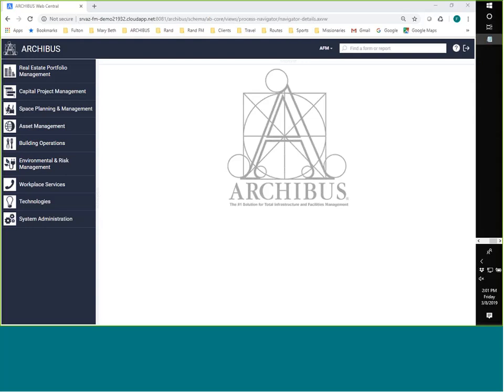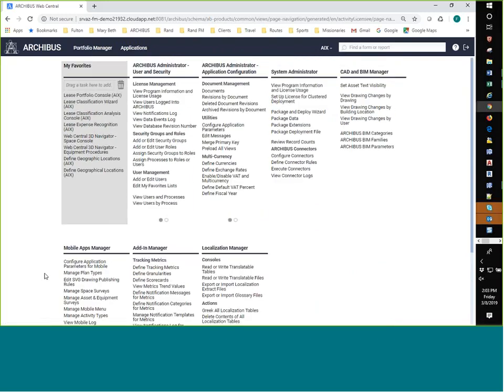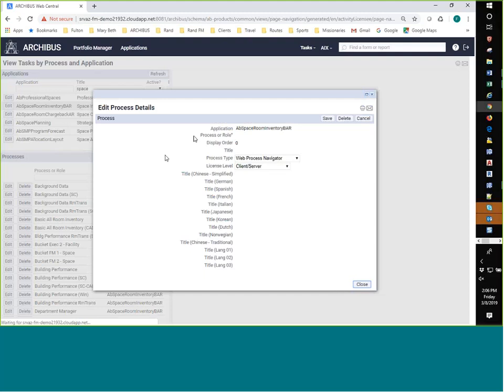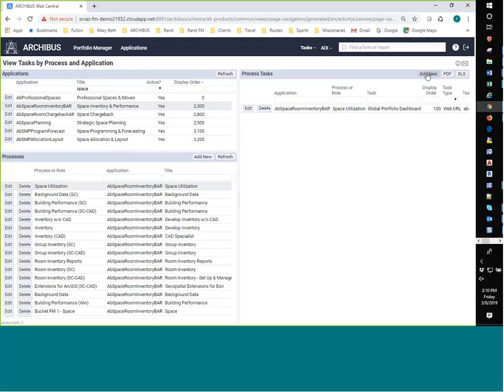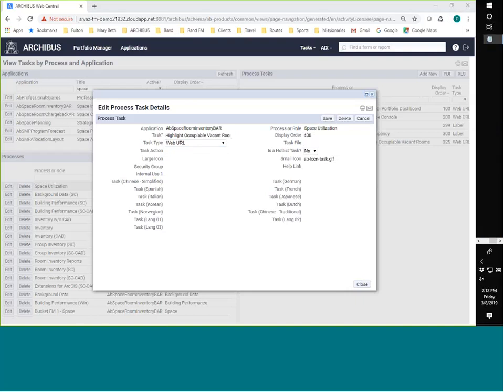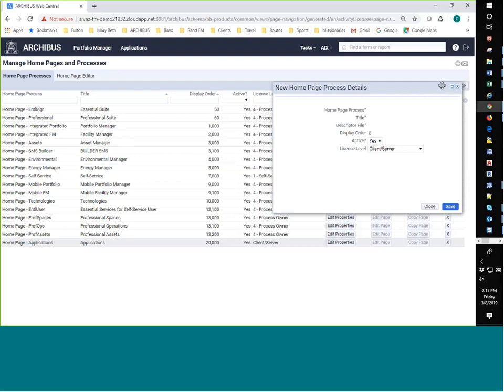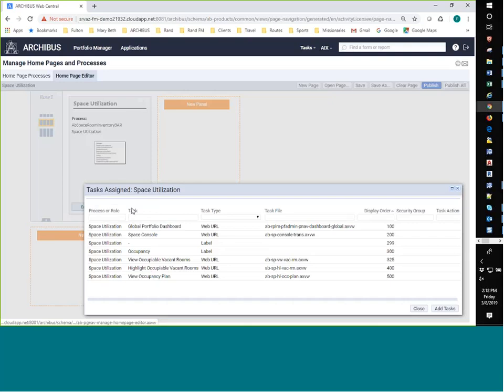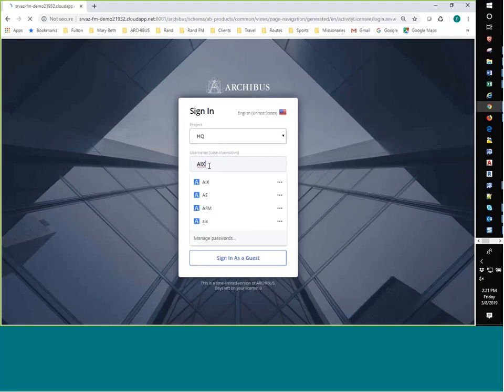FM Study Hall: Simplifying ARCHIBUS Navigation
| In this half-hour session, Fulton Hartzog reviews how to work with Views, Process, Roles, and Users to reduce the number of clicks it takes to get where you (or your users) need to go.